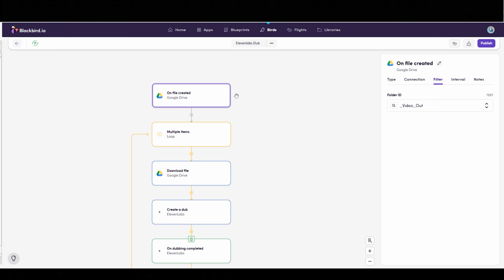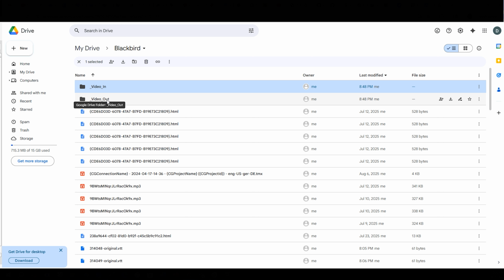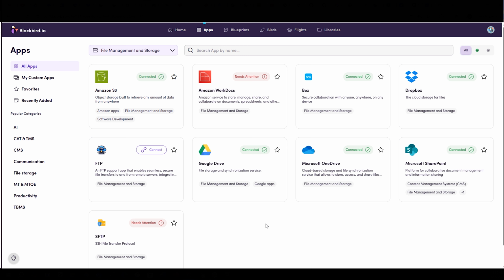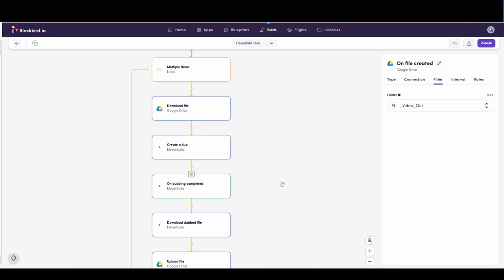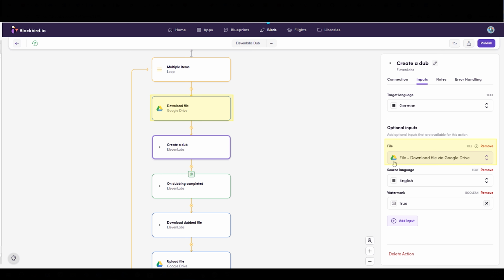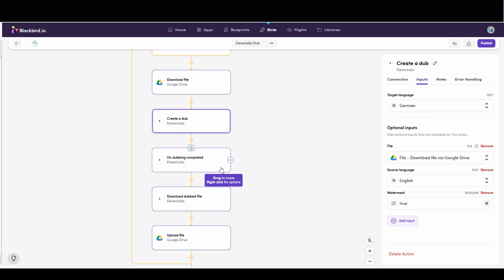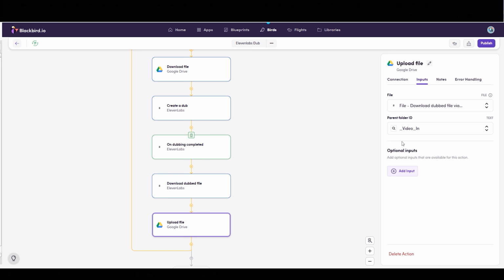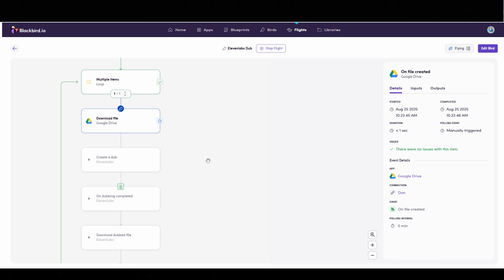AI Video Dubbing Made Easy with ElevenLabs + Blackbird.io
In this demo, we explore how Blackbird.io and ElevenLabs work together to automate AI-powered video dubbing.

Workflow highlights:
Source video content is uploaded and processed
ElevenLabs generates natural-sounding dubbed audio in new languages
Blackbird.io automates the orchestration, file handling, and pushback
Result: Fully dubbed videos in minutes - without manual audio editing

This approach allows teams to scale multilingual video content, enabling faster time-to-market and global reach for product videos, training, and marketing campaigns.